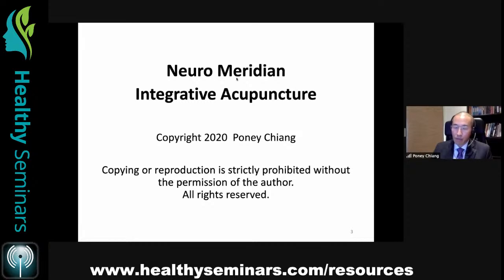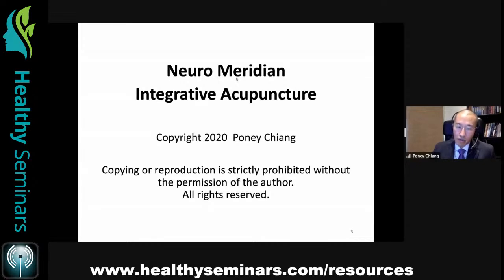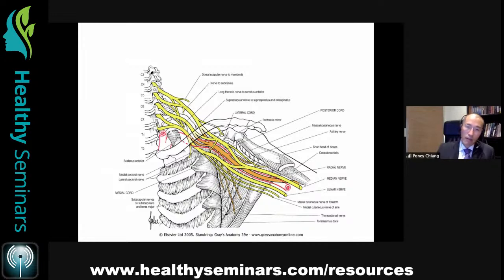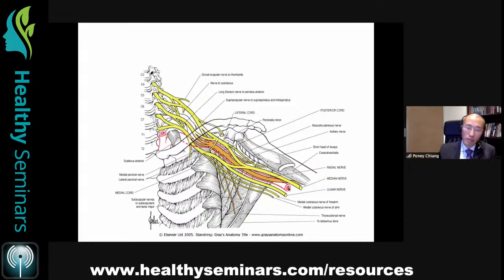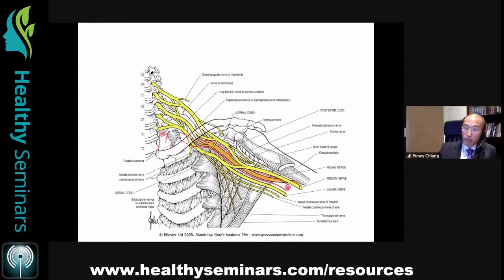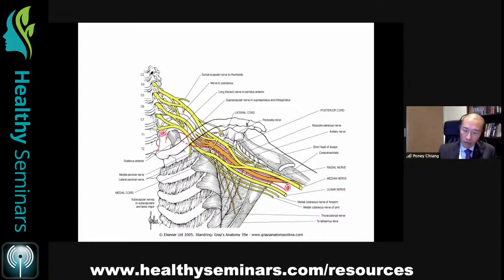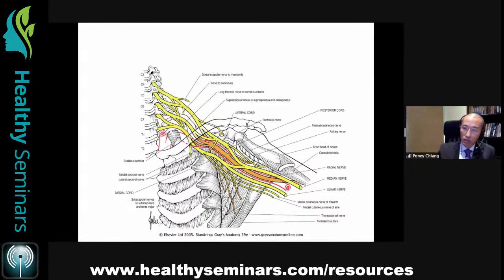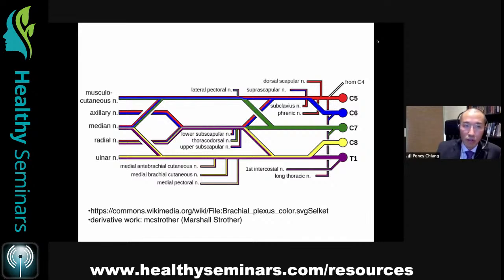Neuro-Meridian Integrative Acupuncture: Upper Extremity - Update, by Poney Chiang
This program will reveal the seamless overlap between classical point locations and the detailed location of peripheral nerve trunks and its branches, whereas many modern locations have drifted away from peripheral nerves as point targets. Together we will rediscover the original intention behind the LingShu and Jia Yi Jing as detailed records of precise locations for stimulating specific nerve branches.

Learning the peripheral neuro-anatomy of classical point locations deepens one’s understanding of channel theory. By developing an appreciation for an integrative Neuro-Meridians concept, students learn to apply an integrative strategy to treat a wide variety of neuro-muscular dysfunctions commonly seen in clinical practice.